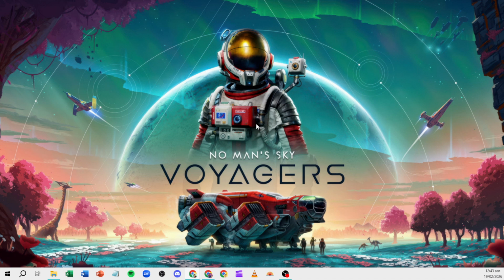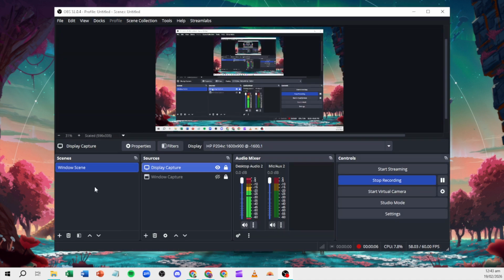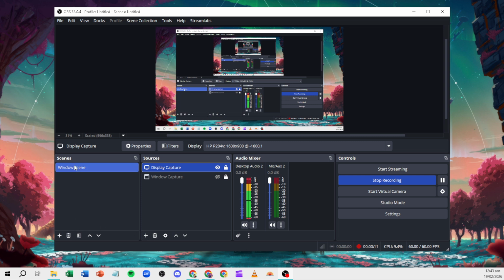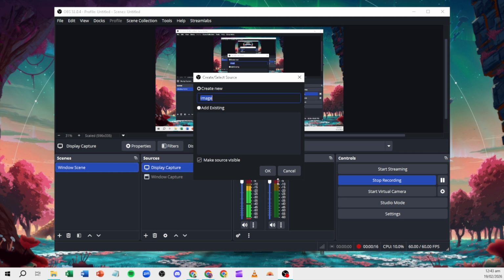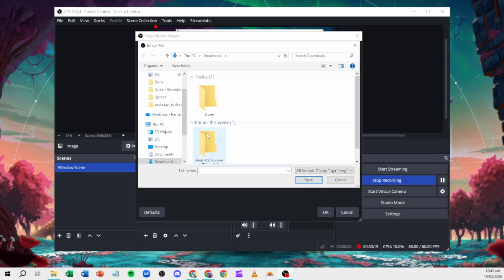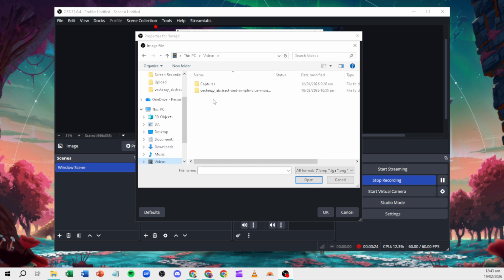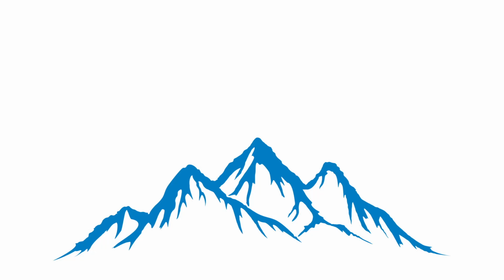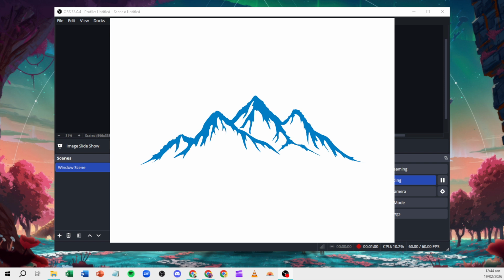How to Add Images, Pictures & Slides in OBS Studio [2026 Guide]